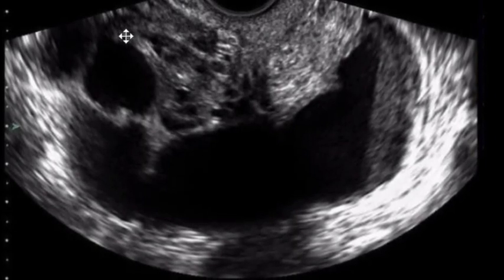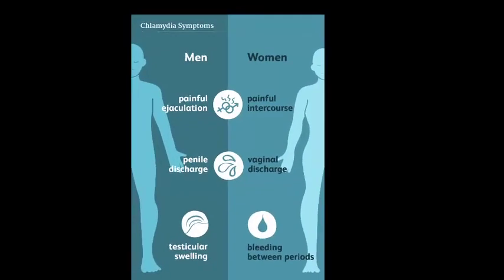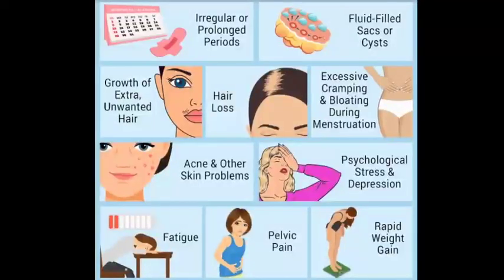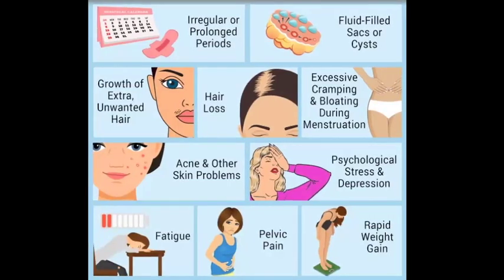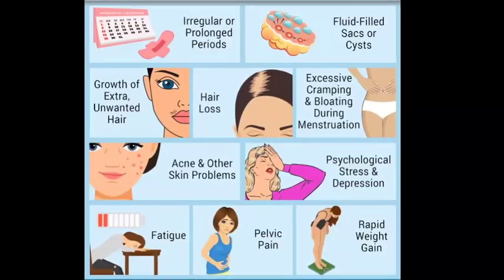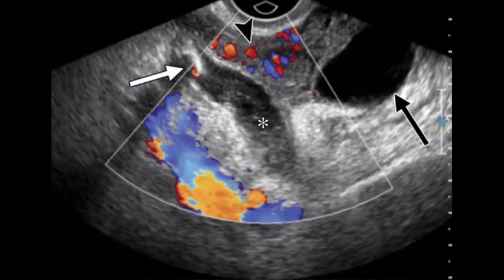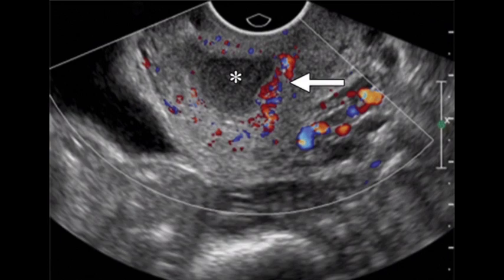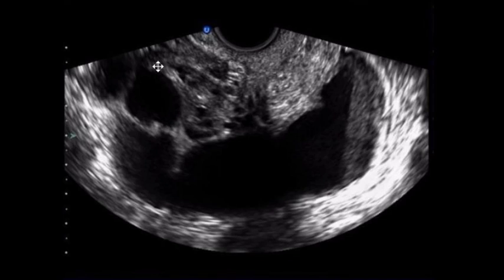pelvic Inflammatory Infections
Tubo Ovarian Abscess.

Lower Abdomen Aches; Why?
pelvic inflammatory disease PID is an
infection of the upper genital tract in
women that can include endometritis,
perimetritis, salpingitis, oopheritis, tubo
ovarian abscess and peritonitis.
The spectrum of disease ranges from
subclinical asymptomatic infection to
severe life-threatening illness equally include, chronic pelvic pain.
Ectopic pregnancy, infertility and PID are diagnosed clinically with laboratory and
imaging studies reserved for patients
who have an uncertain diagnosis who are
severely ill or do not respond to initial therapy. The Centers for Disease  diagnostic
criteria include uterine adnexitis or
cervical motion tenderness with no other obvious cause.
In women at risk of PID hospitalization for initial parenteral therapy is necessary, also,
for patients with tubo ovarian abscess and for those who are pregnant, severely ill, unable to follow a prescribed treatment, unable to tolerate oral antibiotics.
Patients also should be hospitalized if
a surgical emergency cannot be excluded,
or if no clinical Improvement occurs after three days.
Pelvic inflammatory disease PID is a polymicrobial infection that originates from upward area of uterus through the cervix,
into the ut Fallopian tubes or peritoneal cavity. The causative agent often is never identified but common causal agents are chlamydia trichomonas, neceria gonorea, anaerobic and anaerobic vaginal Flora,  including organisms
involved in bacterial vaginosis.
Symptoms of PID include lower abdominal pain, dysuria, fever, back pain and vomiting,
as well as symptoms of lower genital
tract infection such as abnormal vaginal
discharges, bleeding,  itching and odour.

Imaging studies that have been investigated in the evaluation of PID include transvaginal ultraaound, computer tomography and magnetic resonance imaging MRI.
As concerns ultrasound the classic findings of acute PID on transvaginal ultrasound are:
1. Tubal wall thickness greater than five
millimeters.
2. Incomplete septi within the tube .
3. Fluid in the cul-de-sac,
and the cogwheel sign. A cogwheel
appearance on the cross-section tubal
view, on transvaginal ultrasound often is
helpful in diagnosing tubo ovarian
abscess which may complicate PID.
The addition of color Doppler flow or power doppler to the standard black and white
transvaginal ultrasound has been used to assess vascularity and pulsatility.
A small study with power doppler identified all the  confirmed cases of acute PID. In the study, cases were  grouped and thus was found to be one hundred percent sensitive for this diagnosis.
In the disease,  progresses reactive inflammation of surrounding pelvic and abdominal organs may be observed. You may have an ulrasound scan. scans can identify severe PID but will not show up mild disease. It's possible to have a normal scan, and  still have PID we will  deal with  PID detailedly.